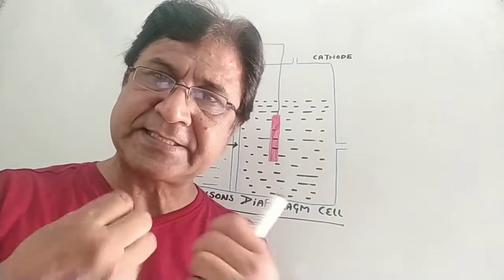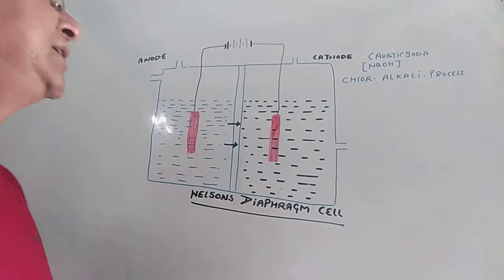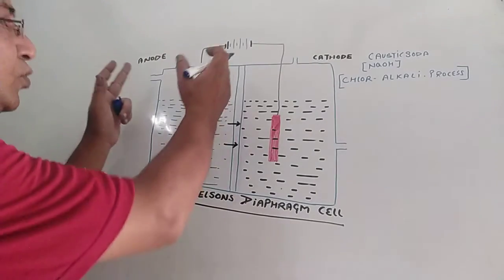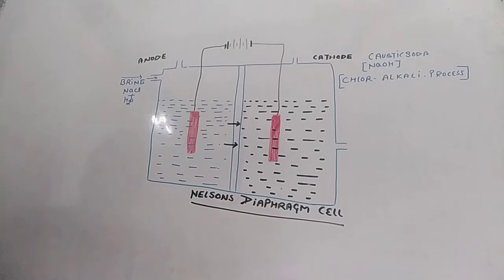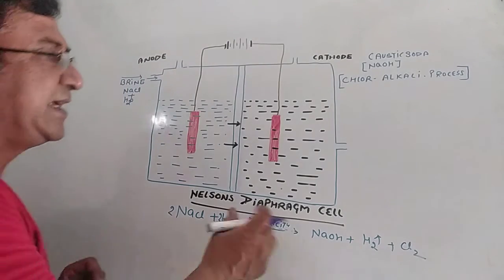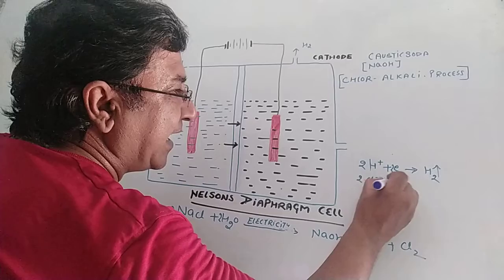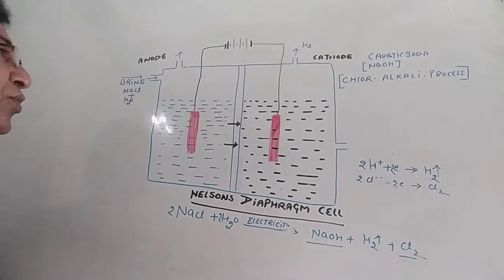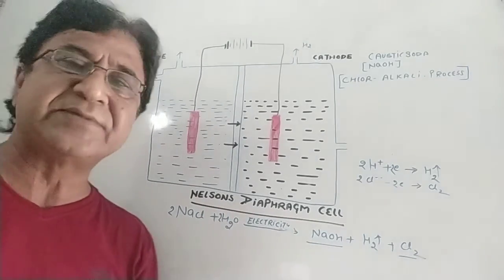making of caustic soda in Nelson's diaphragm cell